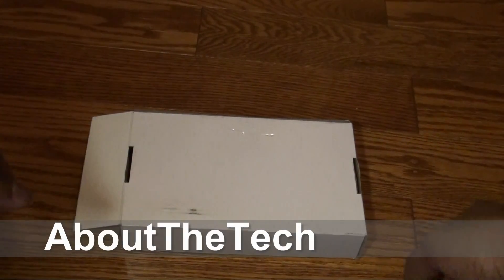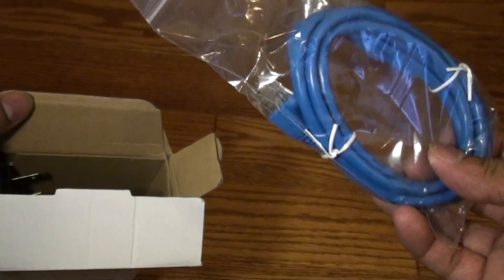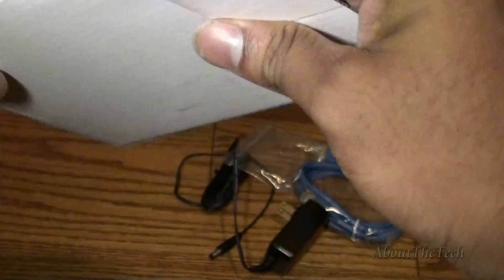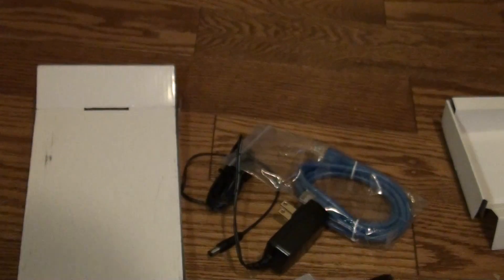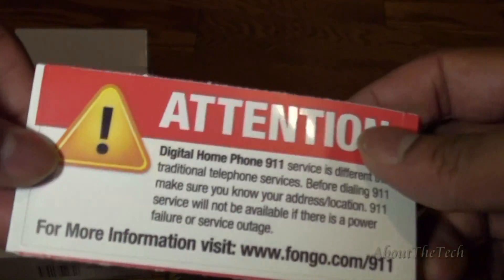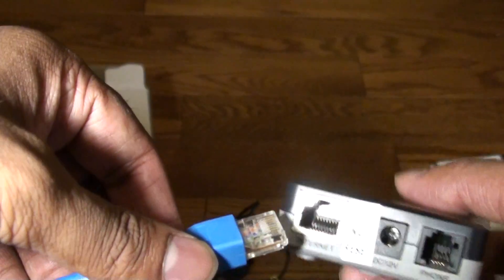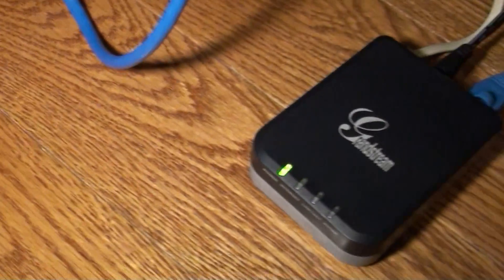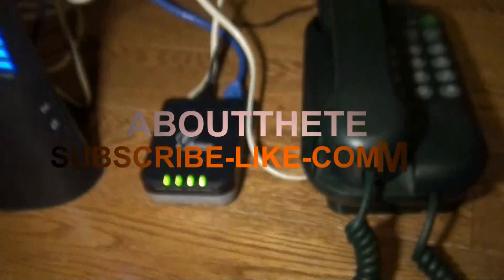Unboxing and Setup of Fongo Home Phone Grandstream (HT701) ATA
This is the unboxing and setup guide for Fongo Home Phone Grandstream HandyTone 701 (HT701) ATA. Fongo Home Phone is Voice over IP telephone service.

Fongo Home Phone provides a lifetime of free calling across Canada, 11 premium features, and easy at-home installation. Compare us to the competition in home phone service. Fongo Home Phone is only $4.95/month. No contract. No cancellation fees.

Grandstream ATA HT701 is a next generation, powerful IP ATA (analog telephone adapter) for residential and road warriors. Its ultra-compact size, superb voice quality, rich functionalities, strong security protection, excellent manageability and auto provisioning, as well as unrivaled affordability enable service providers to offer high quality IP service at extremely competitive price. The HT701 is an ideal single-port ATA for large scale commercial IP voice service deployment.

Single FXS telephone port(supporting 5 REN) single 10/100M Ethernet port
LEDs for Power, Internet, LINK/ACT, and Phone status
Strong security protection of voice/data privacy using TLS/SRTP/HTTPS, secure and automated provisioning using TR069 and HTTP/HTTPS/TFTP
Advanced Telephony features including caller ID, call waiting, 3-way conference, transfer, forward, do not disturb, message waiting indication, multi-language voice prompt, T.38 Fax, flexible dial plan
Support comprehensive voice codecs including G.711 with Annex I/II, G.723.1, G.729A/B, G.726, iLBC